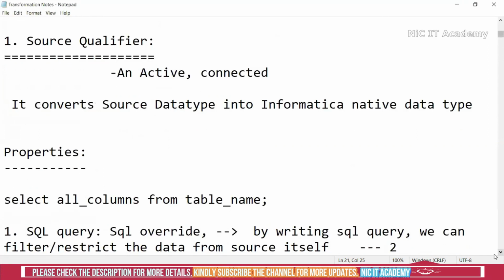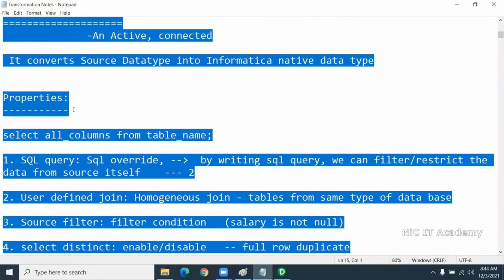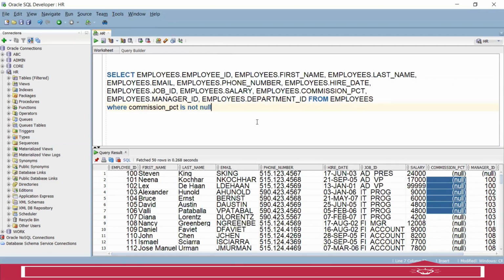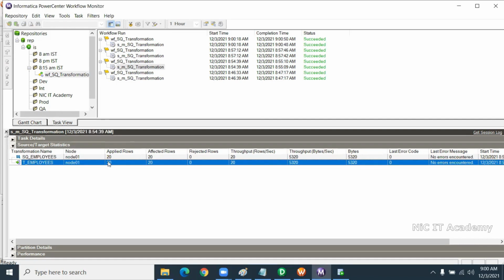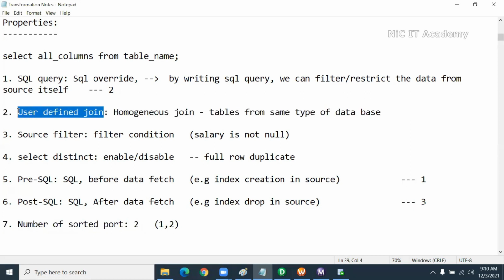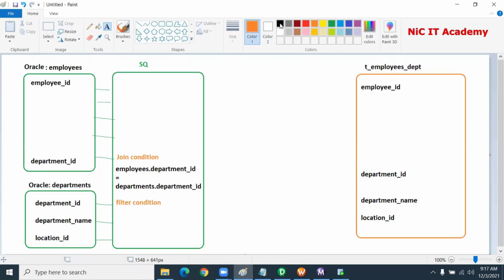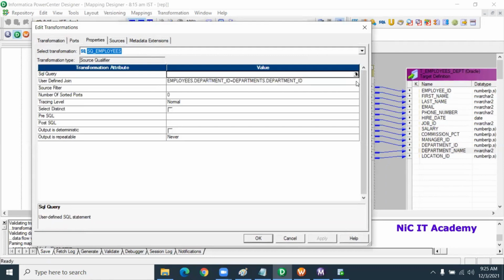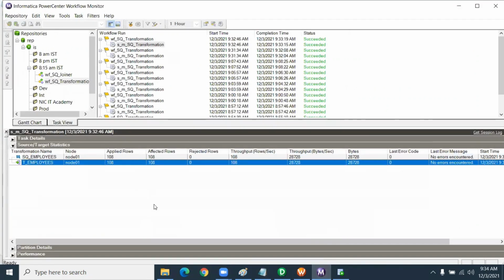Source Qualifier Transformation in informatica | Informatica Tutorial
1. Interview preparation, mock interview taken
2. Low cost training
3. Job Assistance
4. Mentors with 14+ yrs
5. Job Oriented Training
6. Life time video recording access

Audio track credit:
Believe Music